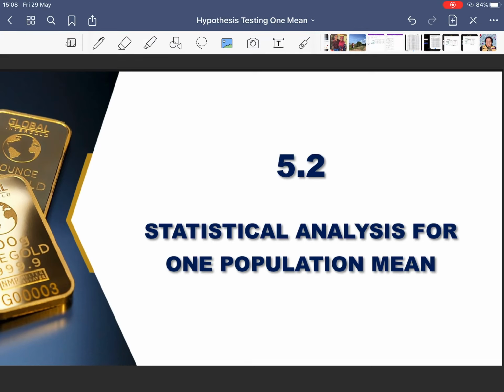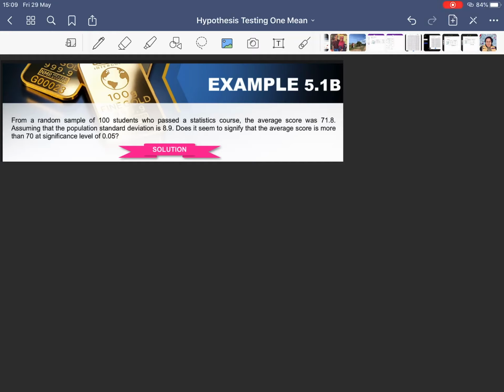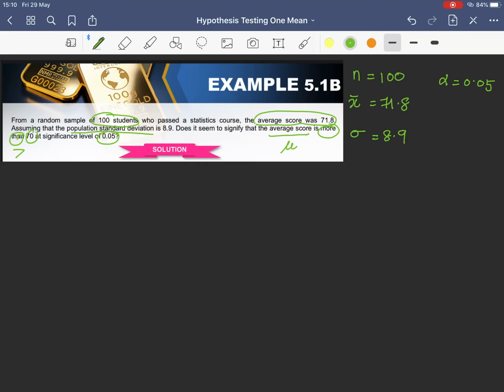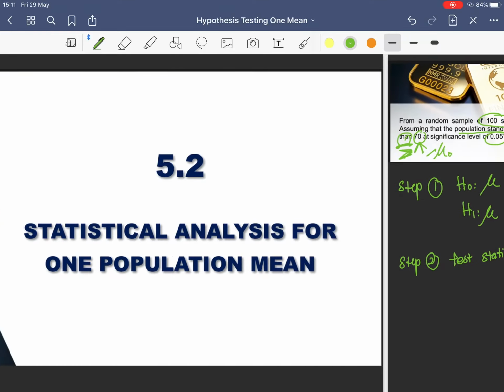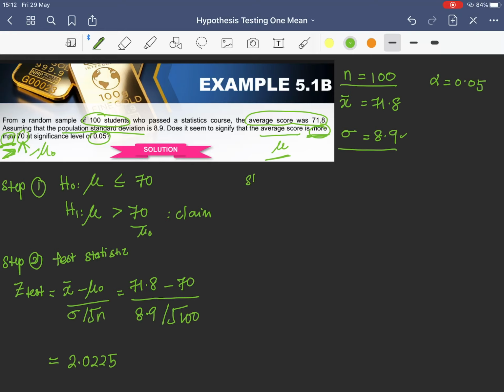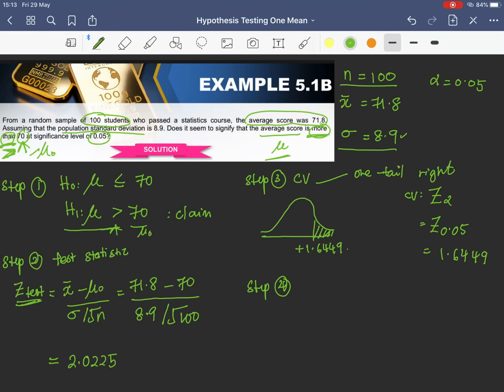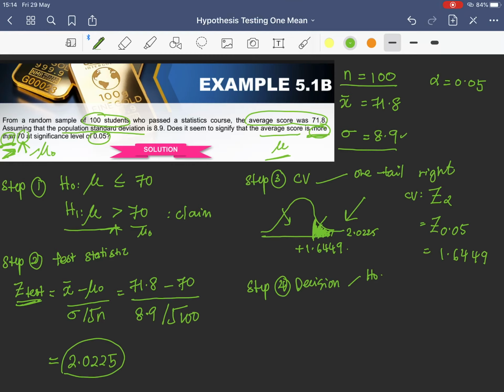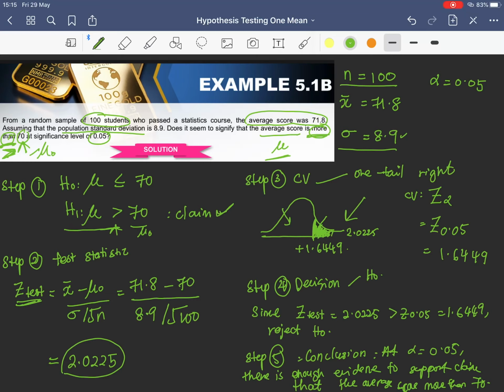CHAPTER 5 PART B: STATISTICAL ANALYSIS FOR MEAN (HYPOTHESIS TESTING PART TWO)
this lecture video cover hypothesis testing for one population mean. this is the 1st part of hypothesis for one population mean.